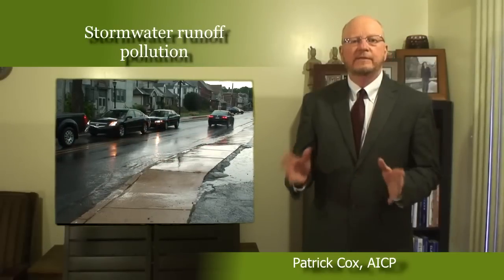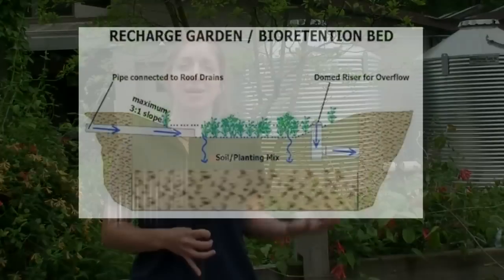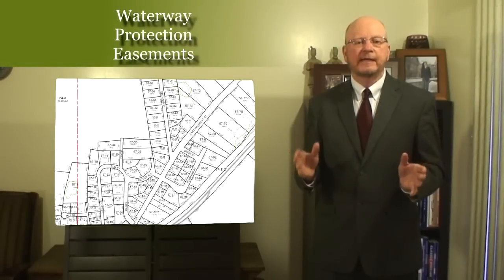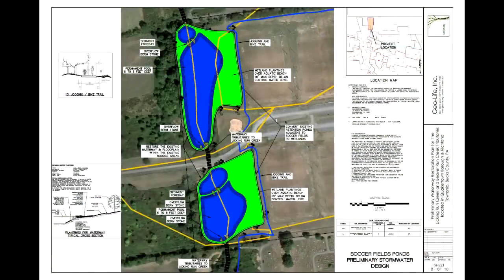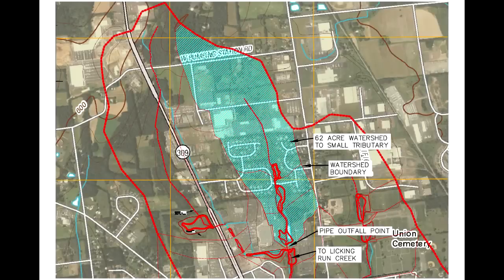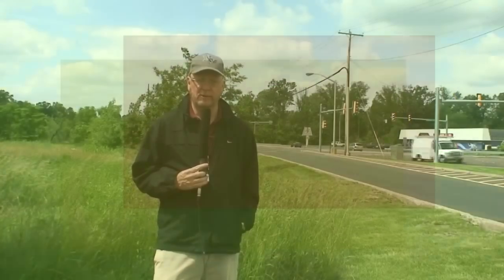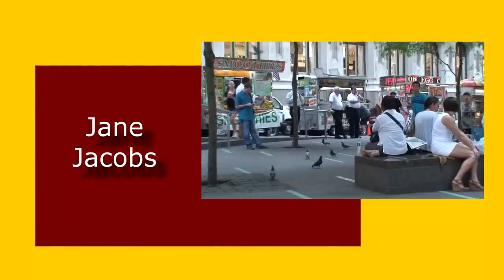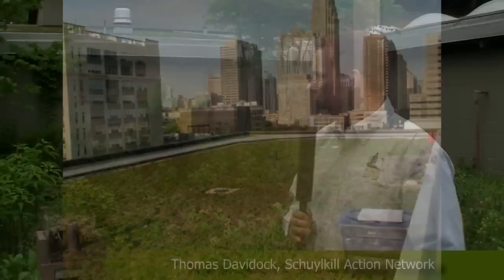Waterway Restoration Quakertown Project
This is an educational video about the process of restoring waterways in a community. Geo-Life is a nonprofit that designed a waterway restoration plan for the Licking Run Creek in Quakertown, PA. This educational video is for anyone to use as a guideline to start their own restoration program.